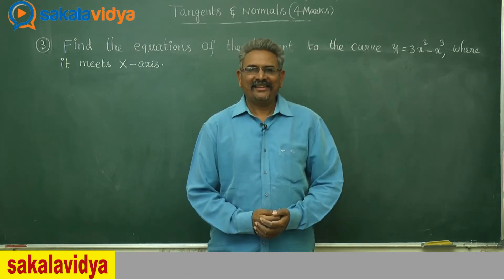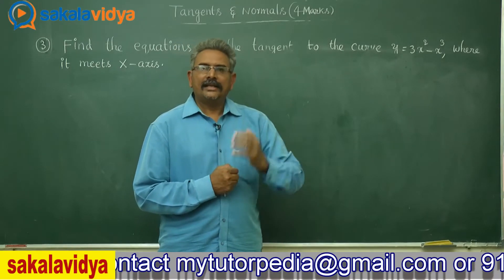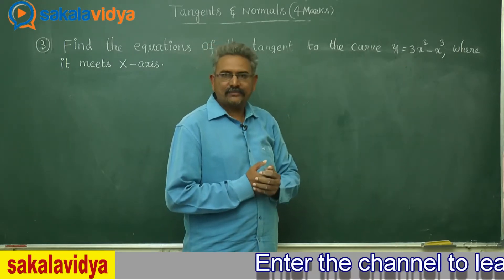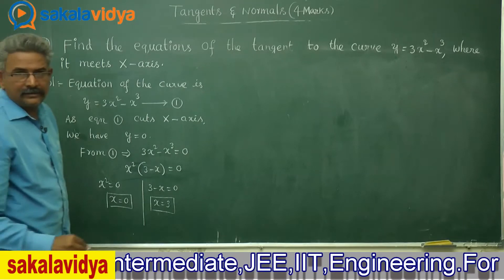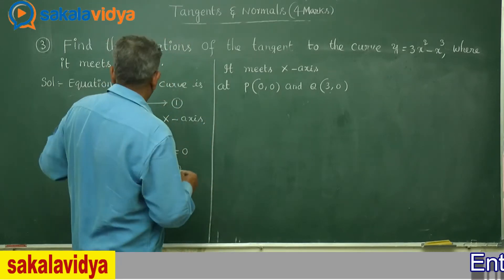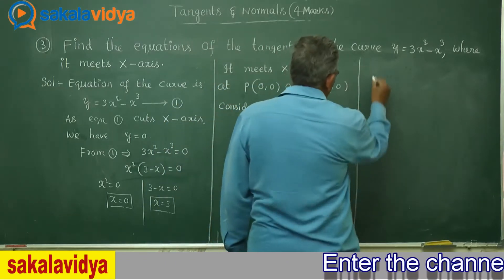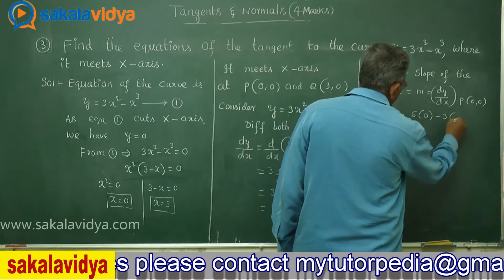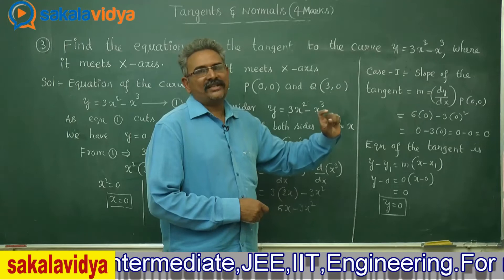Tangents & Normal IPE S.A.Q Part -16